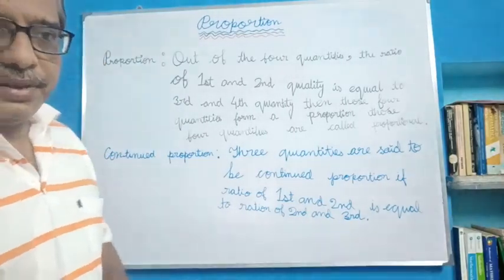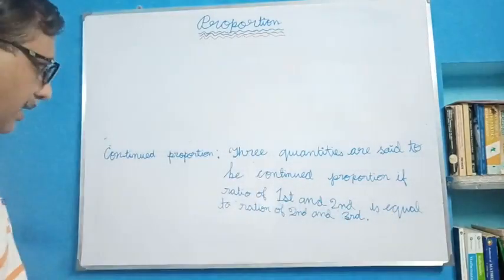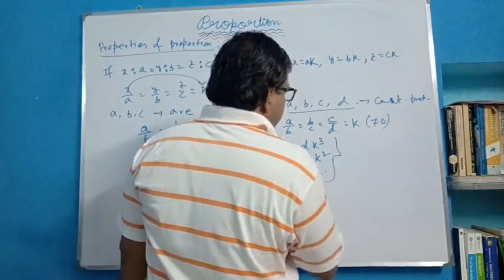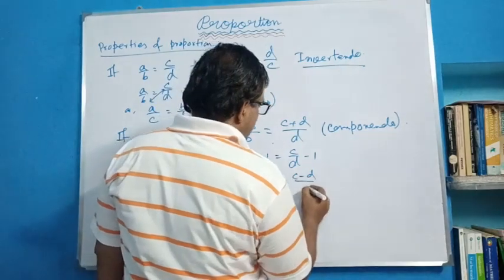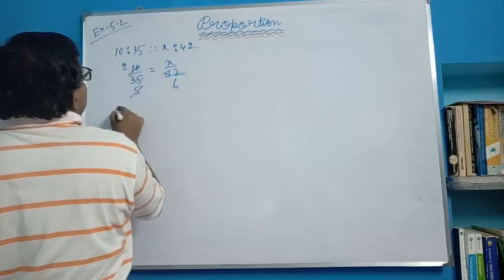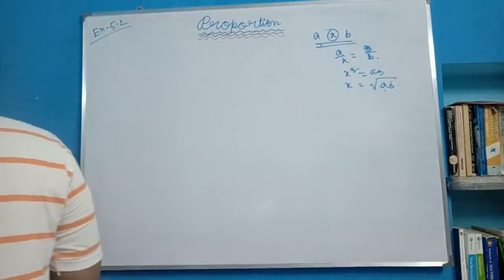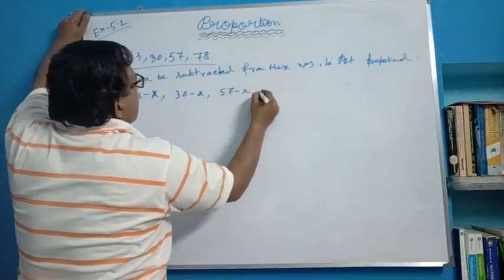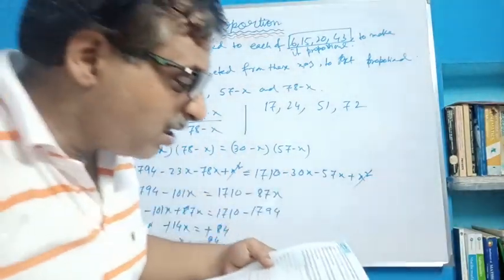Ratio and proportion , for class X,